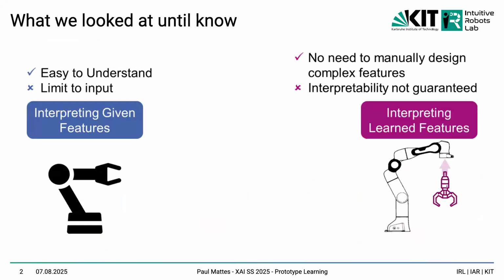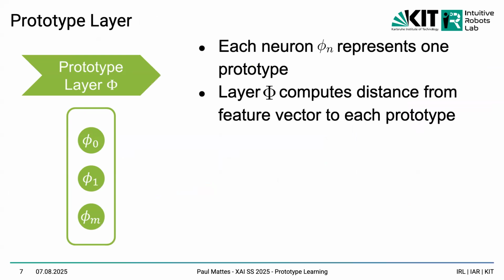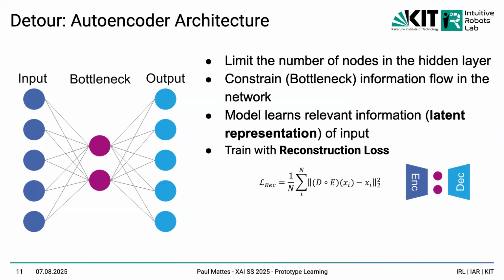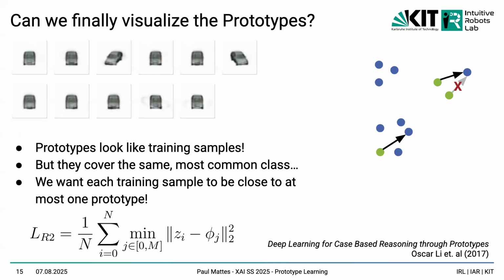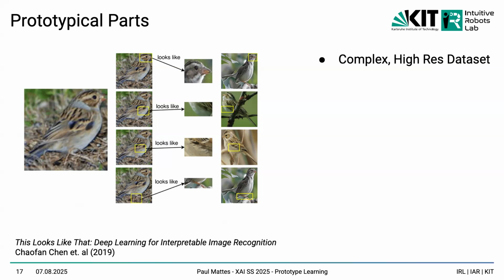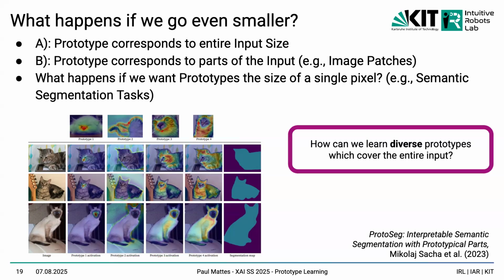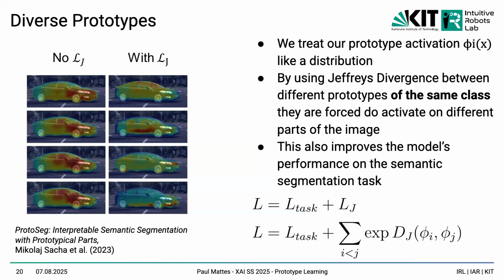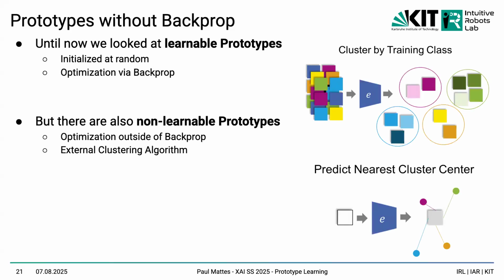可解释人工智能原型学习